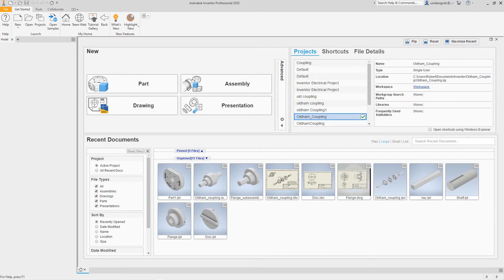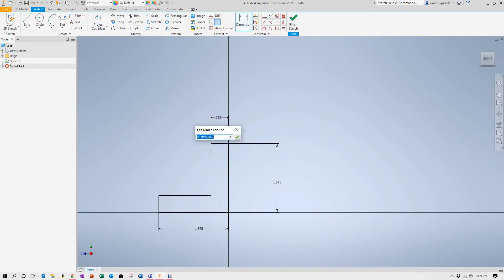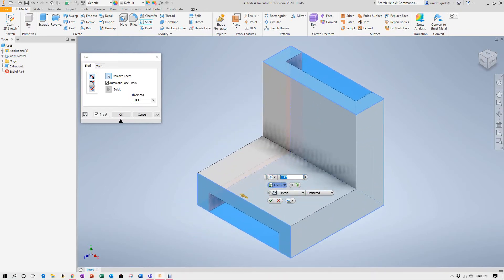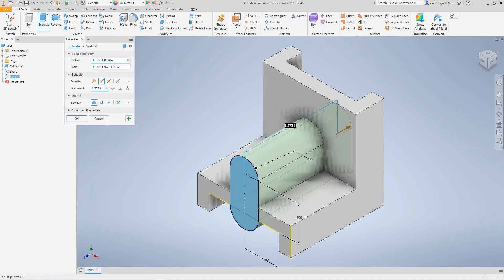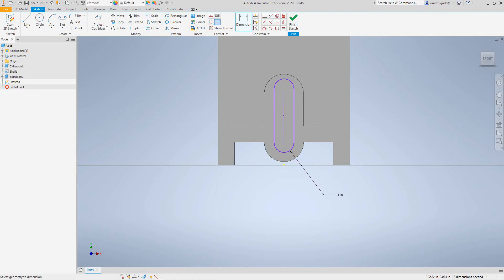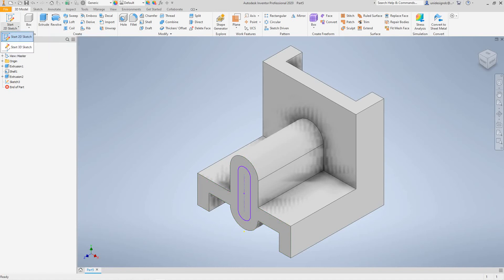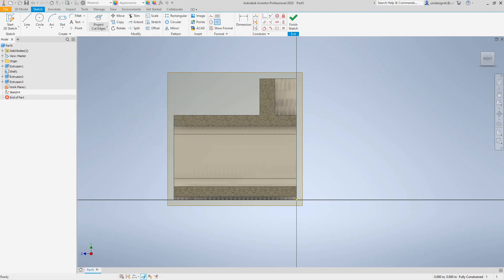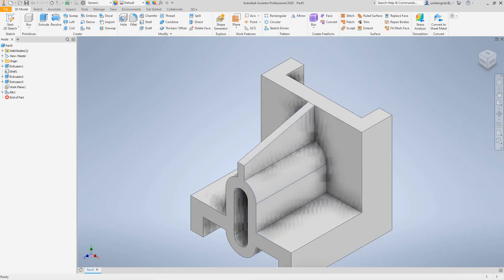Inventor Basics Create Shells & Rib Features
Additional modeling tools how to create shells and rib features in Inventor 2020